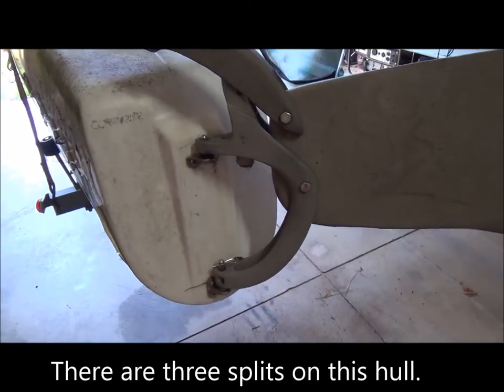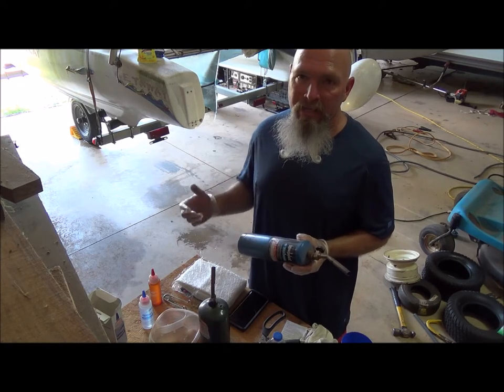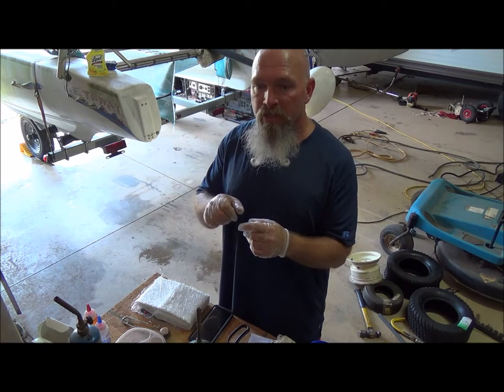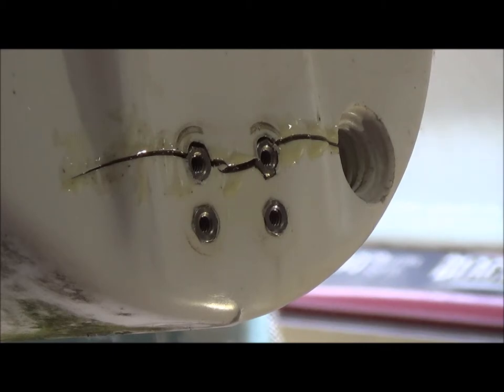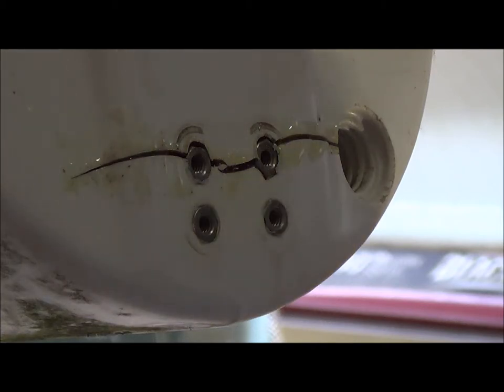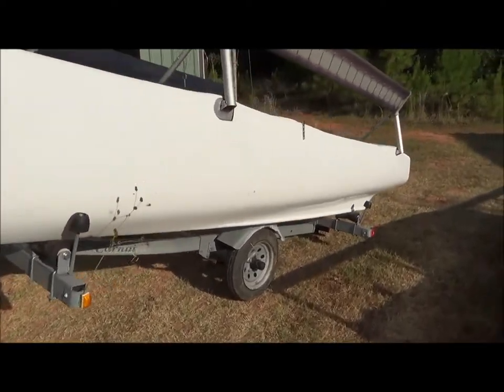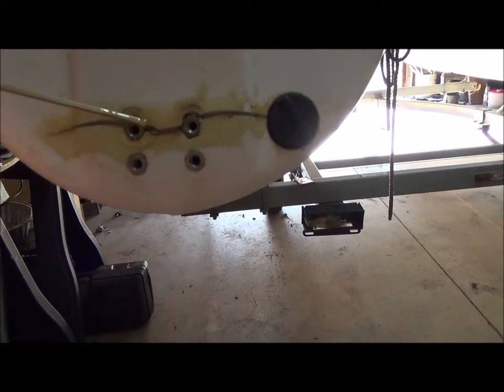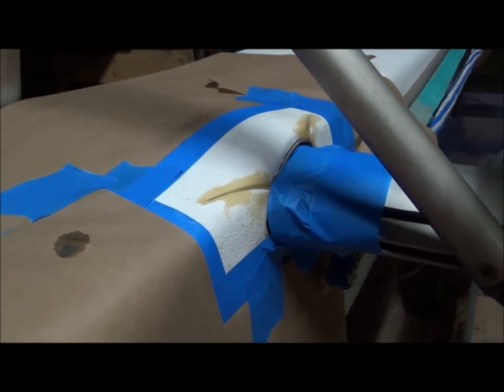Hobie Getaway hull repair with G-Flex 650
I trimmed 2 hours worth of video down to a 10 minute crash course on how to repair a rotomolded hull on a Hobie Getaway. I know there are some older Hobie Getaway hulls out there with splits and this should give you an idea on how to go about repairing a split. If anyone has a suggestion or better way, please share it in the comments section so we can all benefit from it. I called Hobie tech support. The gentleman I talked with was as useful as tits on a boar hog.